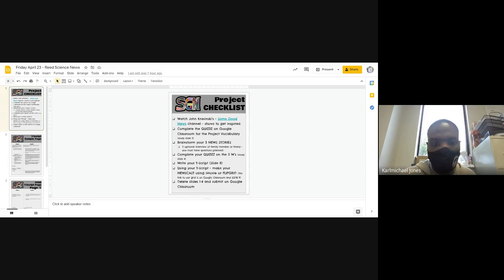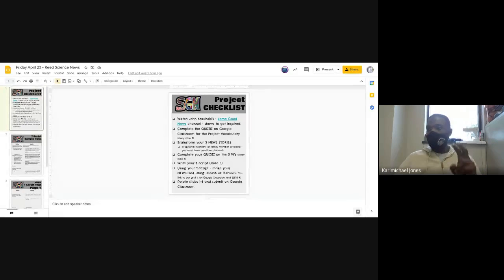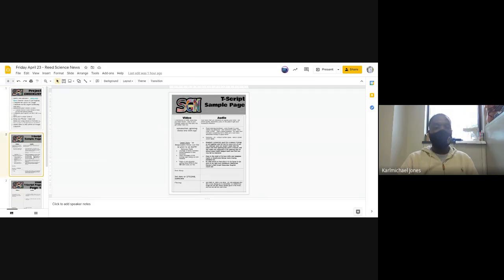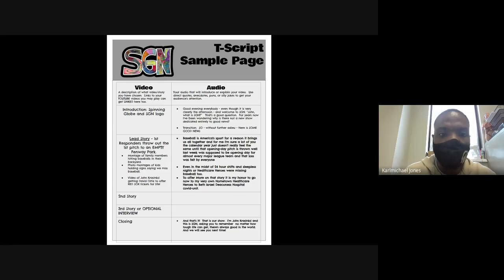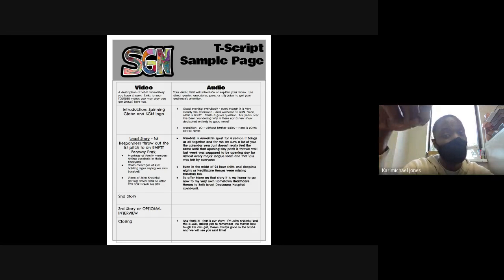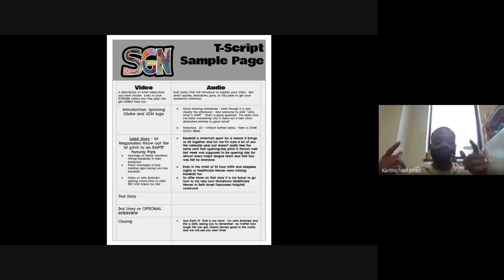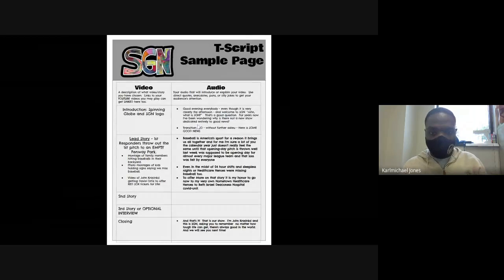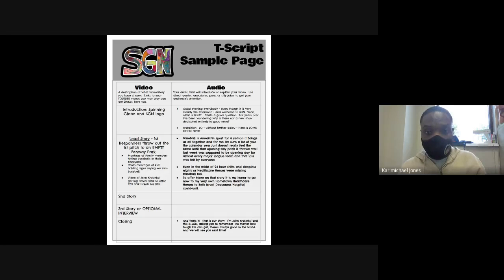Friday April 23 Class Directions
Instructions start at 1:15 sec

Here is what the students see in their google classroom portal:

Good Morning Science Scholars! Here are your instructions for the day.

(Put the number 5 in the stream for attendance.)

1. PUT A FULL HEADING (FULL NAME, DATE, CLASS PERIOD) ON YOUR PAPER.
2. YOU WILL WRITE YOUR INTRO TO YOUR NEWS CAST IN THE TOP  BOX OF PAGE 2
3. LEAD STORY IS at home Covid vaccinations
4. 2nd story is the Texas Rangers home opener

Make sure you're using the first page as an example for what you should be writing.

YOUR PAPERS WILL BE COLLECTED AT THE END OF YOUR CLASS PERIOD!

DO THE QUIZIZZ LAST!